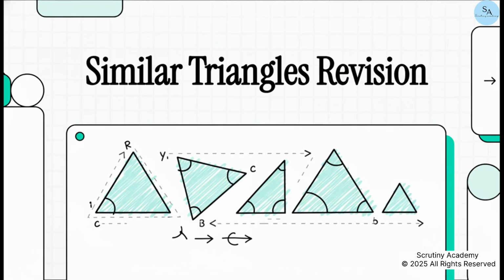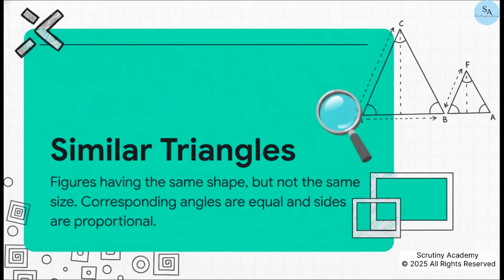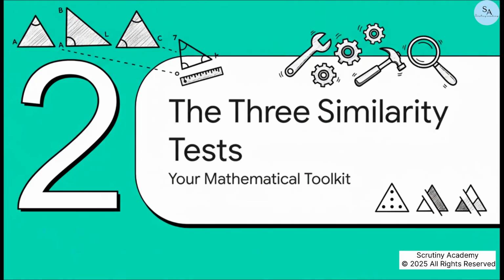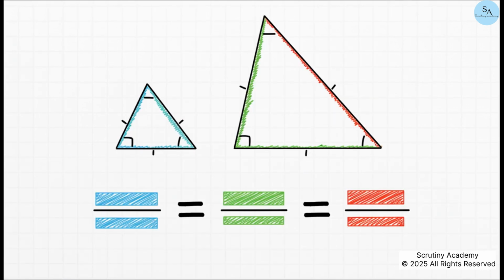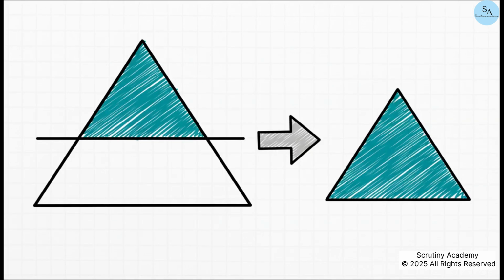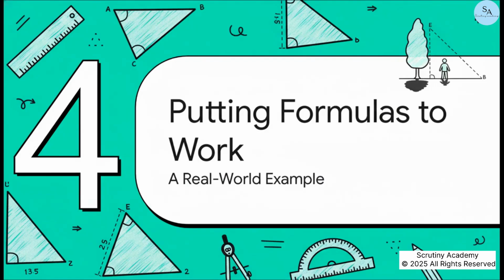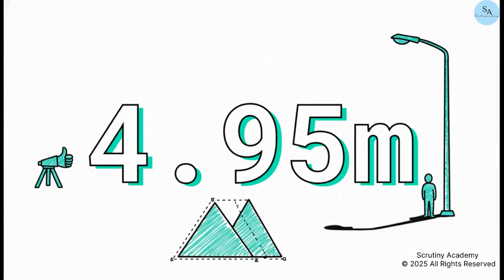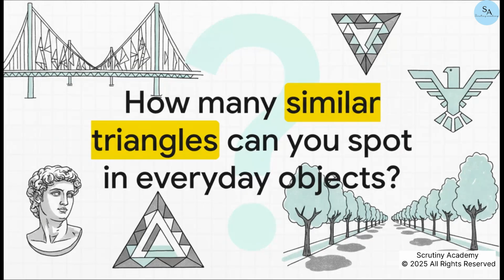Class 10 Similar Triangles | Rank Booster | Fast Revision + Important Questions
Boost your Class 10 Maths preparation with this Rank Booster lecture on Similar Triangles (SSC/CBSE)!
In this session, we cover the entire chapter in the fastest and most effective way — including all key concepts, theorems, shortcuts, and most expected exam questions.

✔️ Quick & complete revision of Similar Triangles
✔️ Basic Proportionality Theorem (BPT)
✔️ Areas of Similar Triangles
✔️ Important results & properties
✔️ Solved examples for board exams
✔️ High-scoring important questions

🎯 Perfect for:
– SSC Telangana Board
– CBSE Class 10
– Board Exam Fast Revision
– Last-minute Doubts Clearing
– Rank Improvement

💡 Watch till the end for top exam tips and scoring strategies!
📚 Scrutiny Academy – Smart Learning for Smart Students